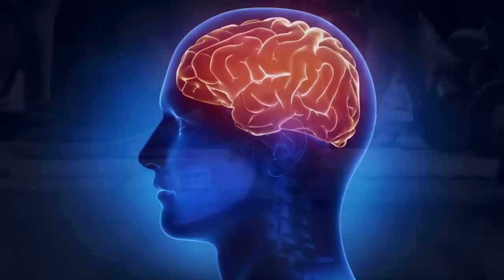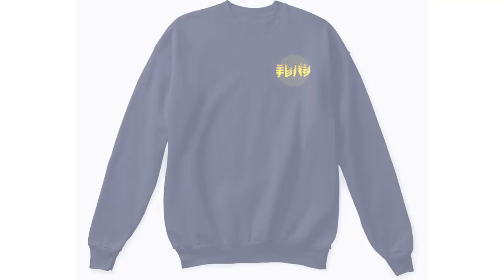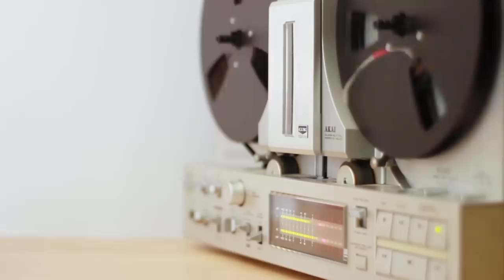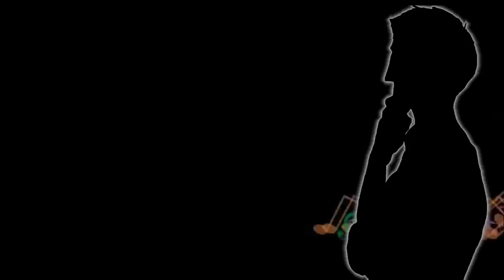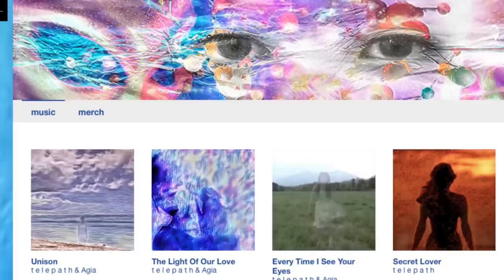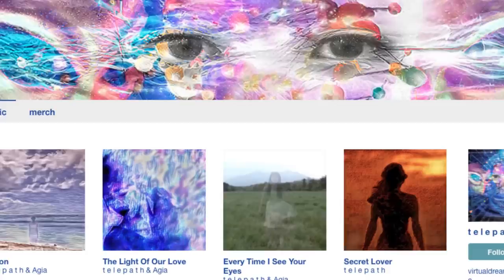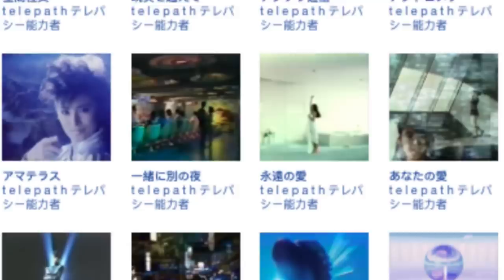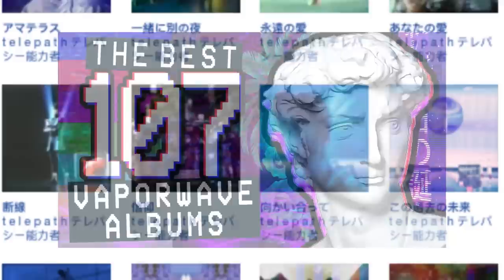Who is t e l e p a t h テレパシー能力者 ?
The greatest Vaporwave artist of all-time? Let’s breakdown the legend  and mystery that is t e l e p a t h  テレパシー能力者.

LIMITED EDITION t e l e p a t h inspired crewneck here! AVAILABLE FOR 72 HOURS ONLY!
*Please note this is not official t e l e p a t h merchandise, just a design inspired by the aura and imagery of his music.

Links to Gear and Equipment used/showcased to make this video

Shout out to the following Patrons!:
- Ganeth
- Dave East
- Connor Zamora
- J. Jansen
- Rich Siegel
- Sworly
- Hunter Childress
- Ben Hayden
- Conkyjoe89

Lookin to grow your Youtube Channel? Click this link to download TubeBuddy as it has helped me organize and optimize how I format my videos on YouTube!:

ur boi,
Pad Chennington